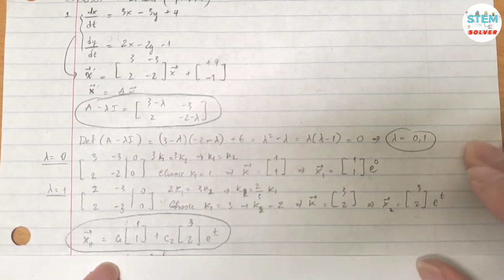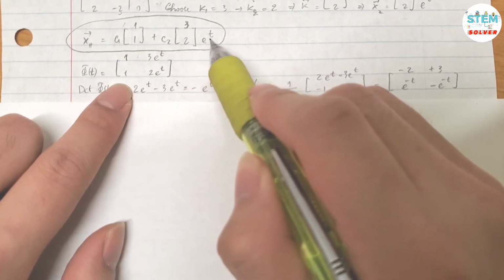8.3.1 Use variation of parameters to solve the given system | DE